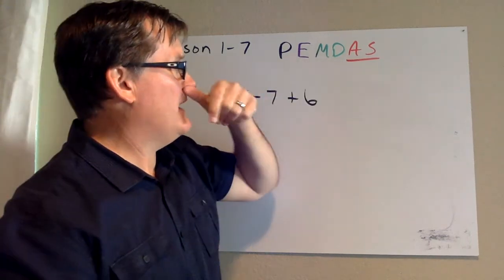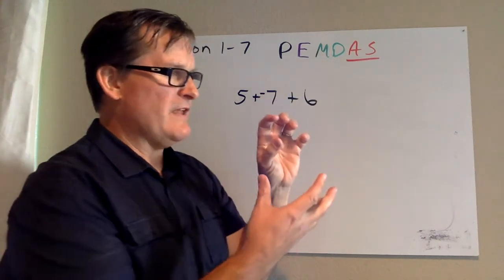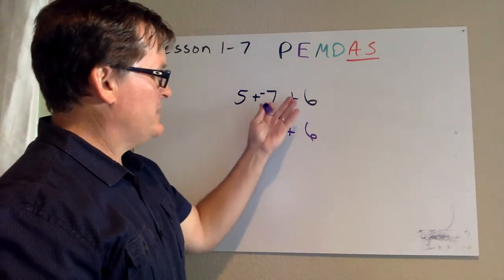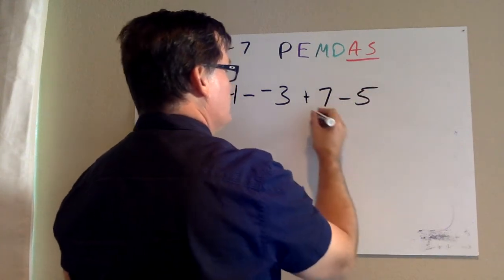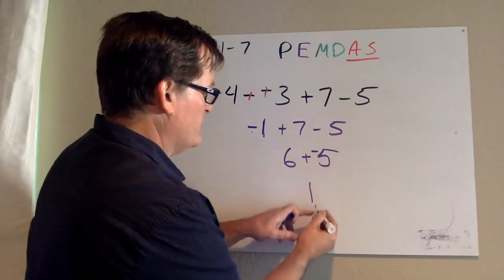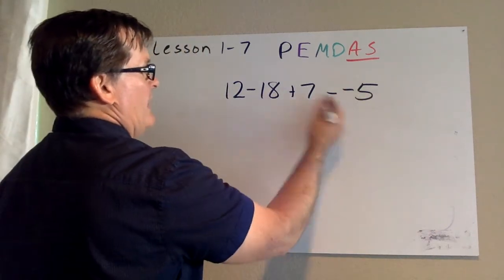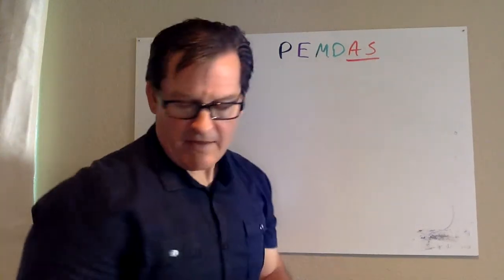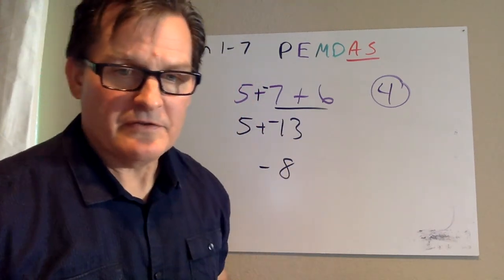Applied Algebra Lesson 1-7